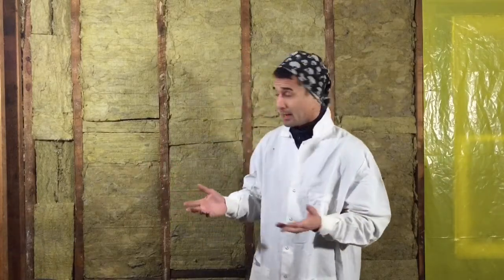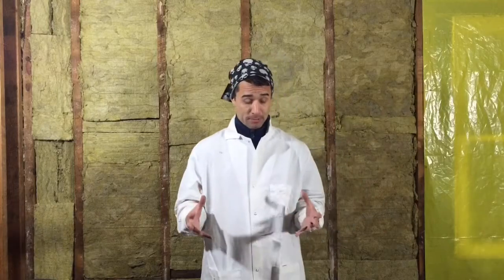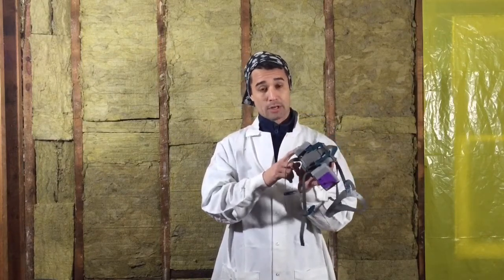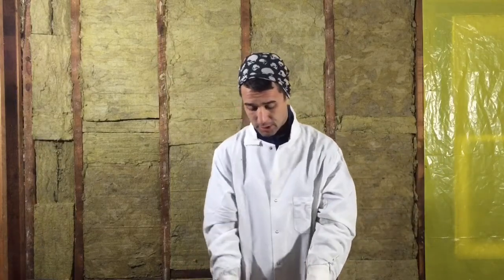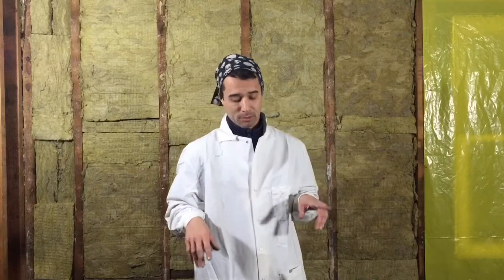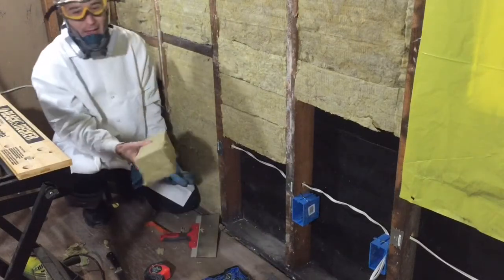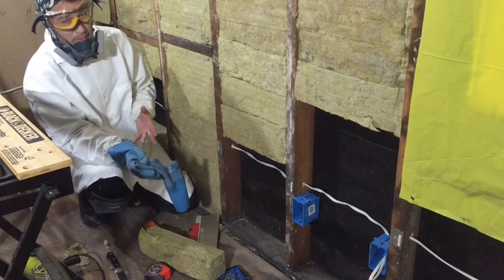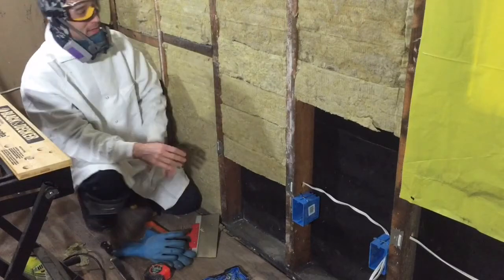DIY Mineral Wool Installation & Respirator Safety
Why & how to install mineral wool insulation. Plus, information about respirators .